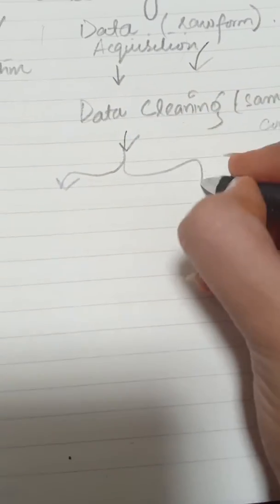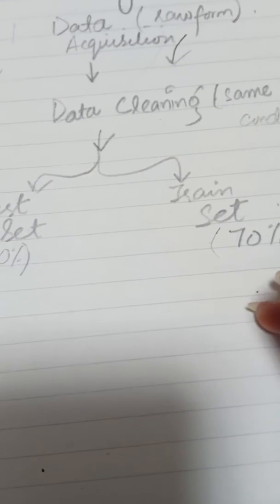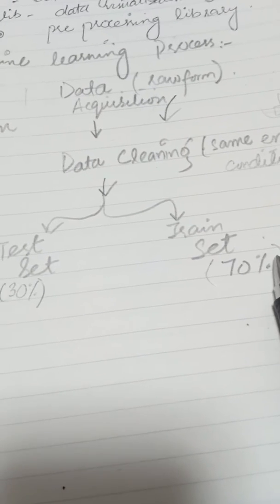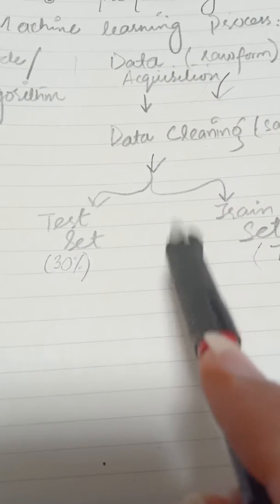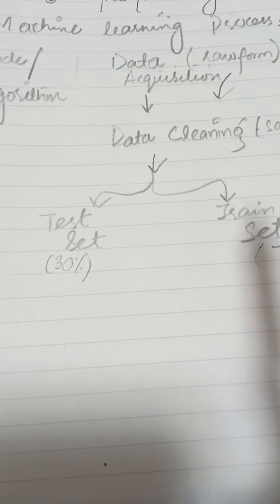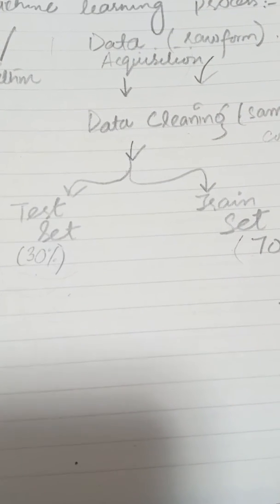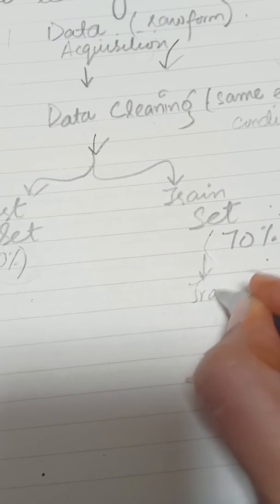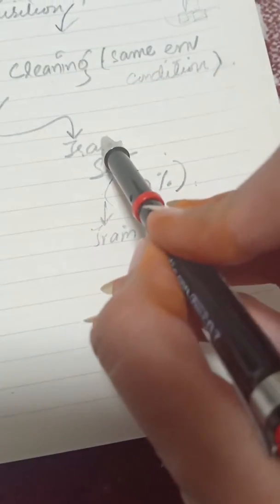Machine Learning Process - Part 1 (Deep Learning Hacks3)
In this video i have explained how you will follow the process in order to solve your any real life problem using Machine Learning process, this process is normally follow same for every type of problems in Machine Learning or Artificial Neural Networks using Deep learning Algorithm using Tensor flow, keras, Pandas or any other library. For every type of problem this process is the core concept.